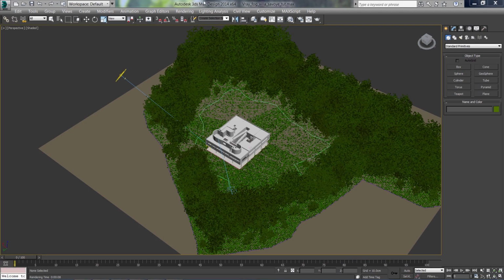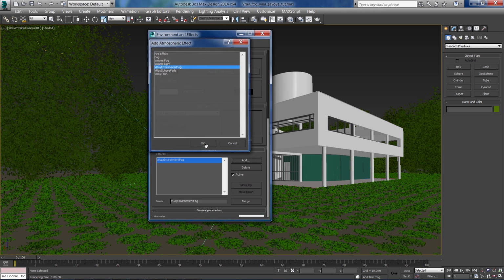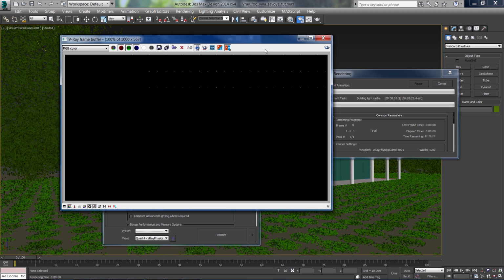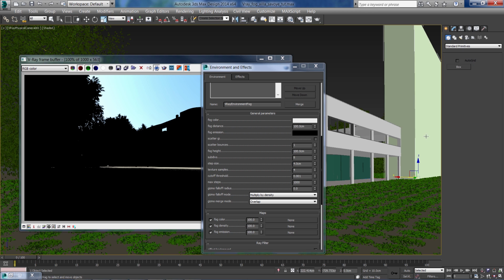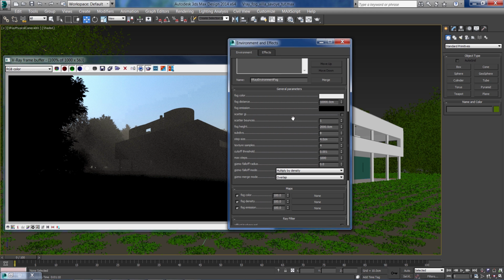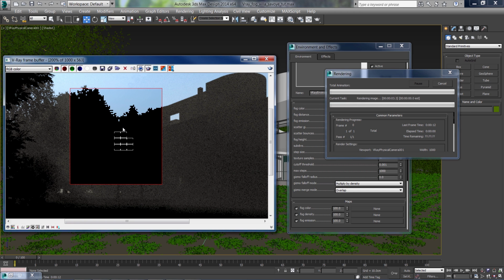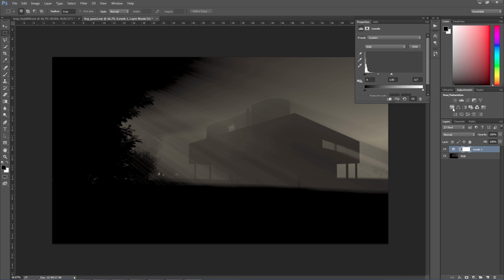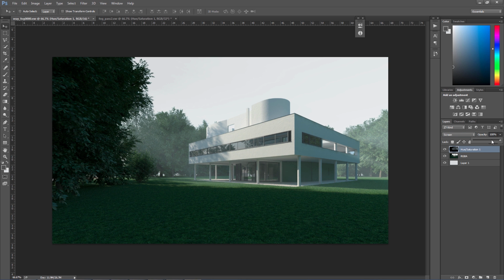Volume Light with Vray Environment Fog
A great lesson on how to create volume light effect, also known as "god rays", with the help of vray environment fog and 3ds max!